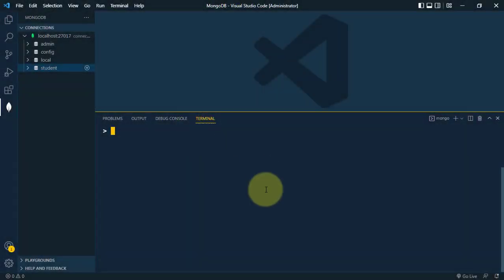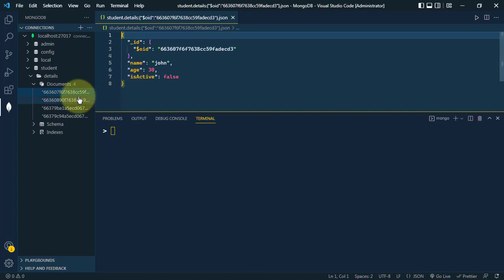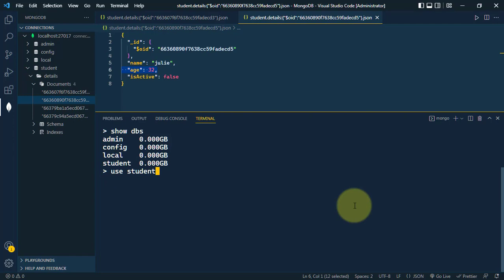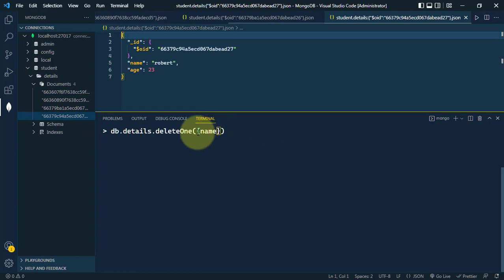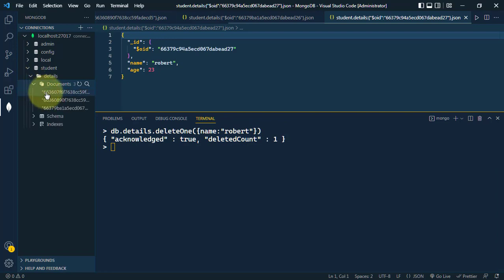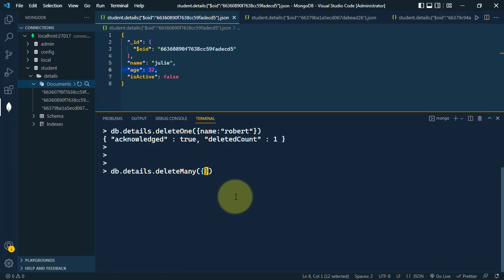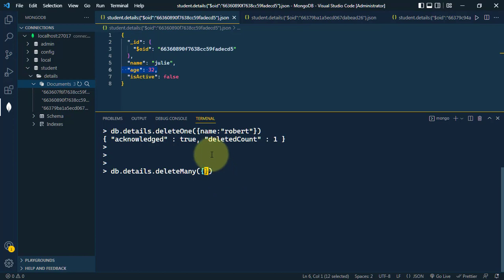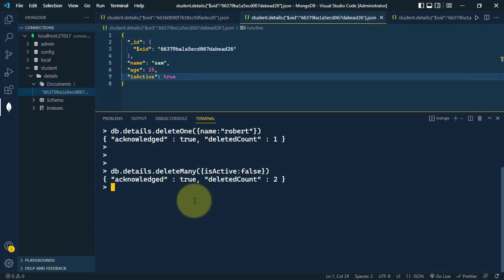Delete Documents in MongoDB | DeleteOne & DeleteMany method in mongodb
how to Delete Documents in MongoDB | MongoDB TutorialDeleteOne & DeleteMany method in mongodb

📝Timestamps:
0:00 - Introduction
0:34 - deleteOne method
1:06 - deleteMany method
1:45 - Conclusion